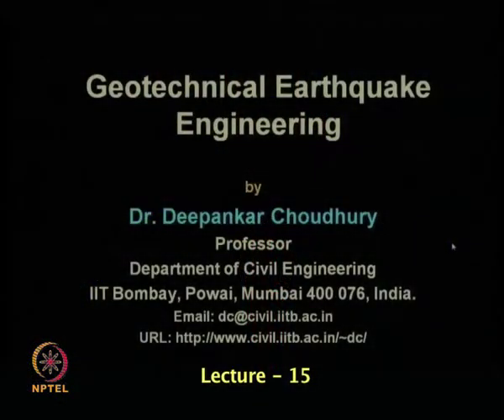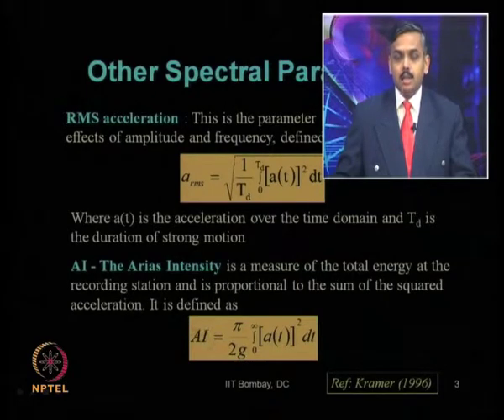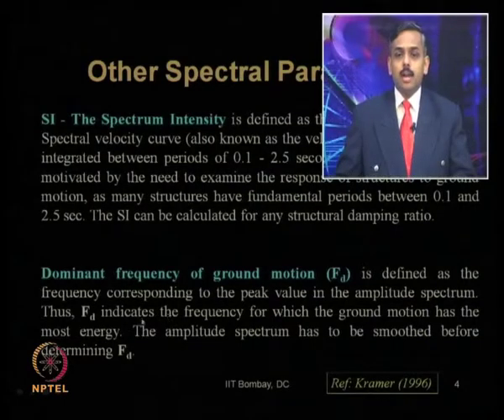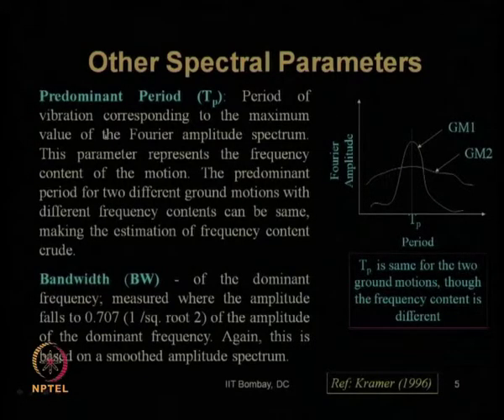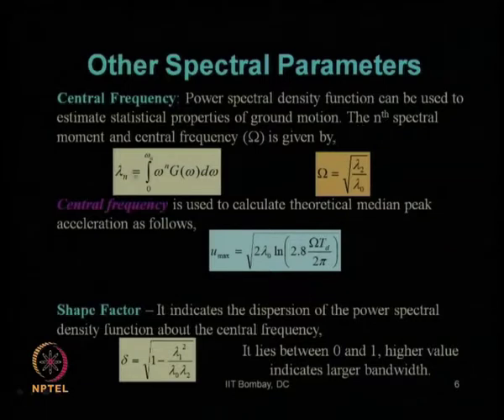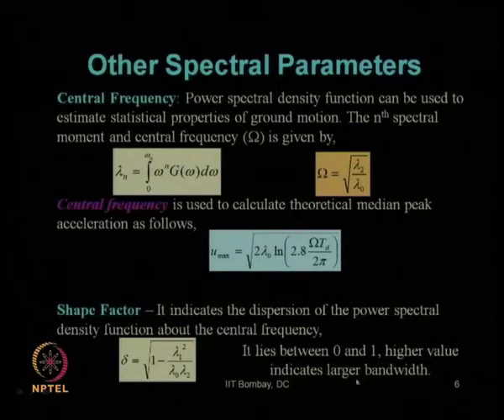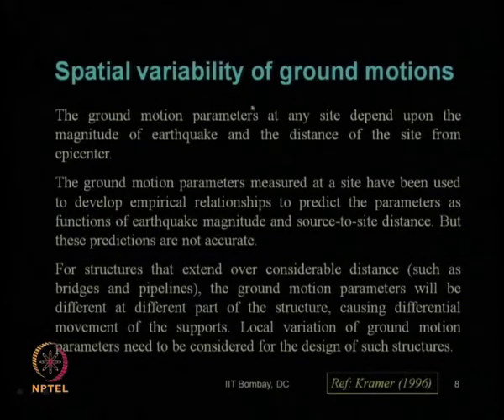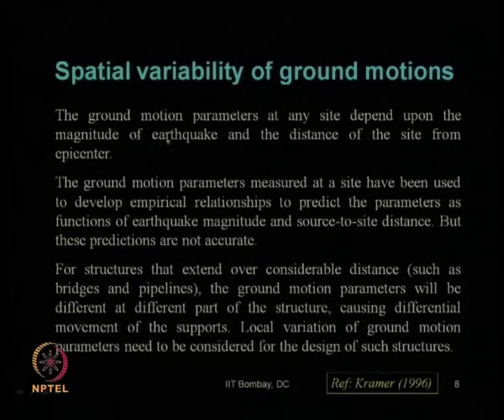Mod-04 Lec-15 Strong Ground Motion (continued) part –VI